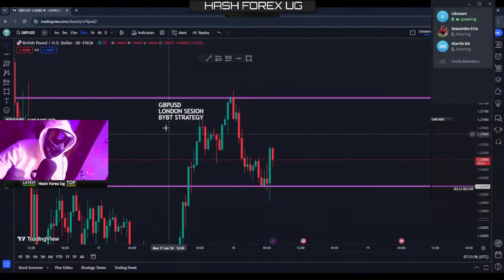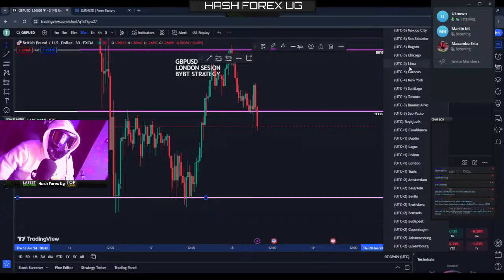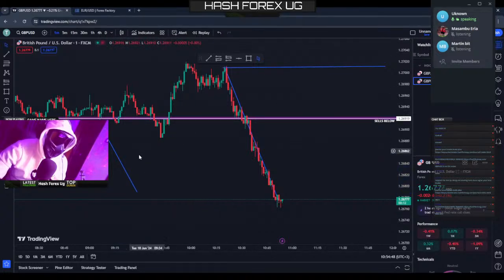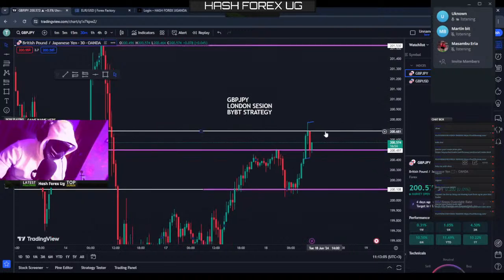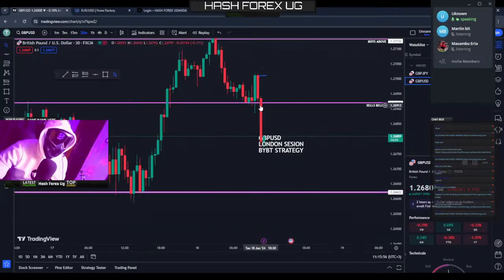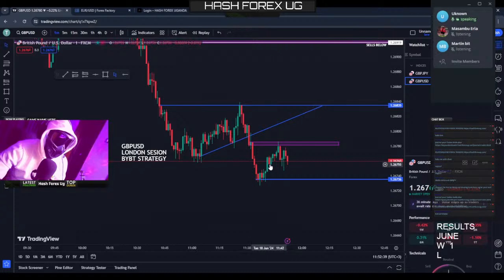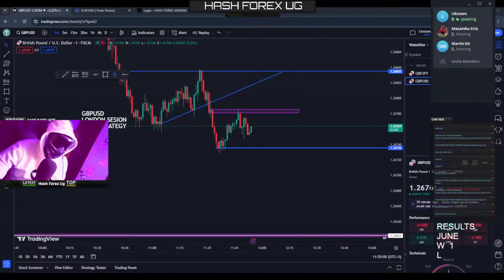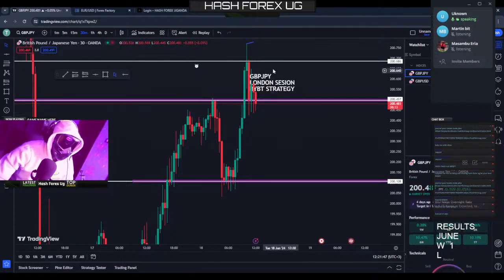Forex Trading analysis and live trading signal with hash forex in the london session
Interested in forex trading? In this video, we'll explore the world of forex trading and why it's the future.